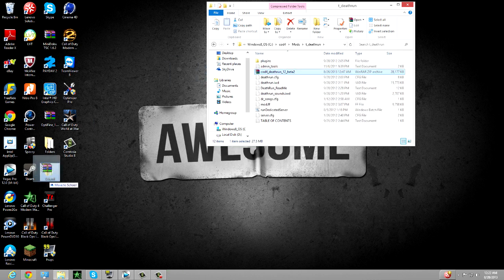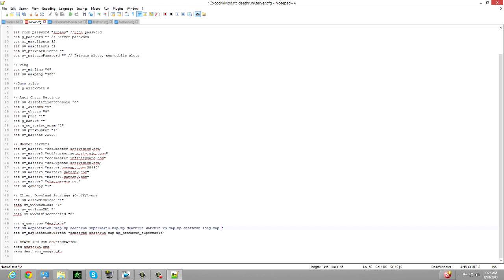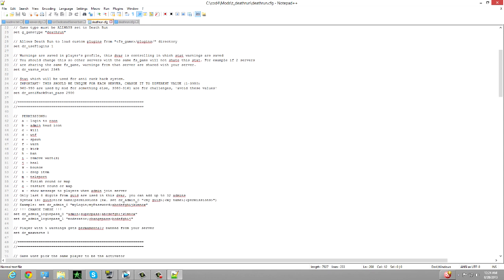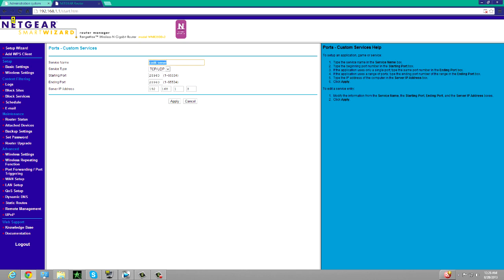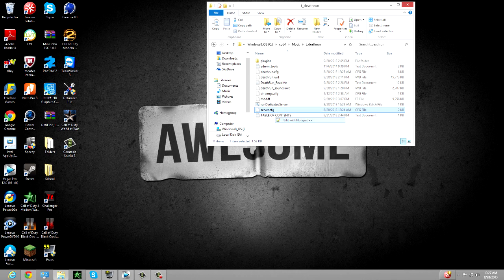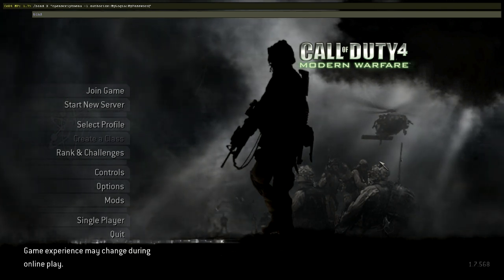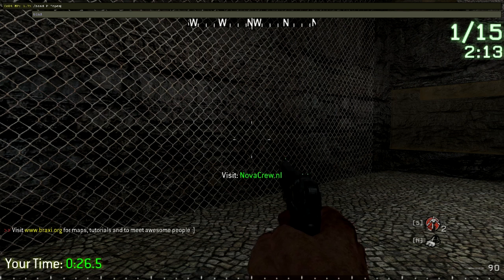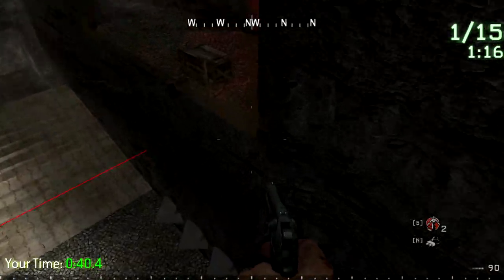How to make a cod4 deathrun server